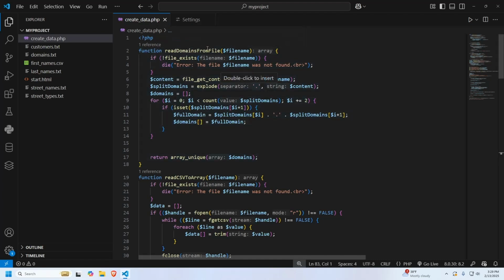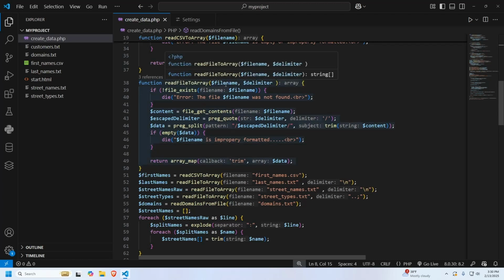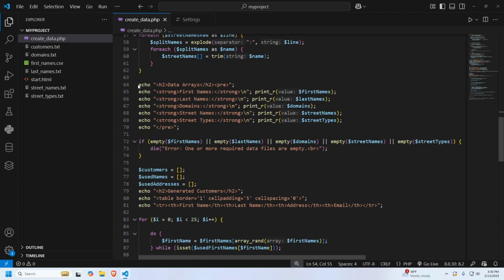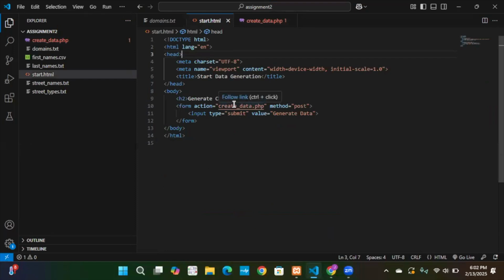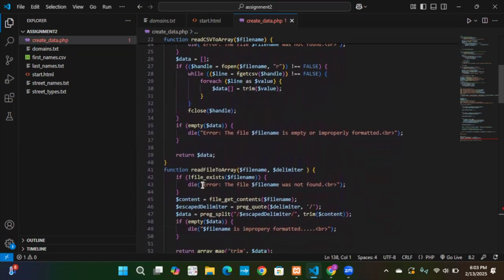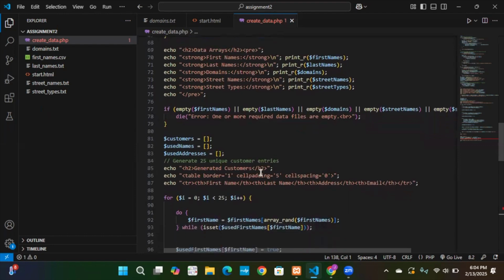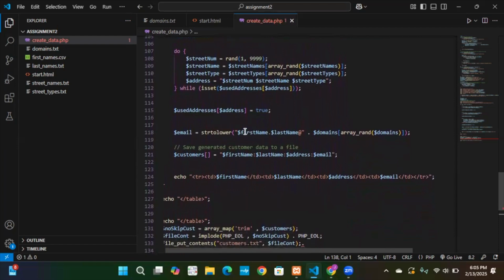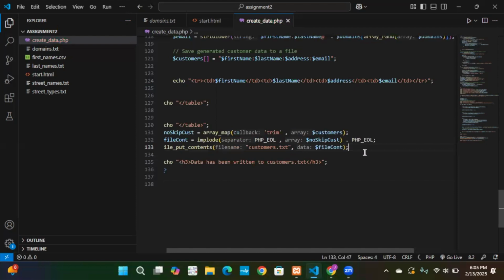CPSC 3220 Proj 2 Shortened